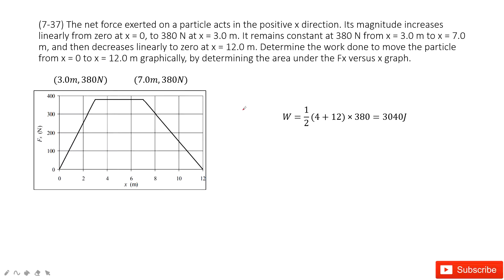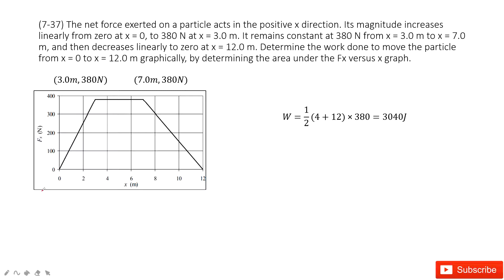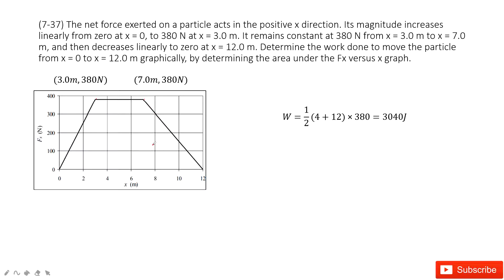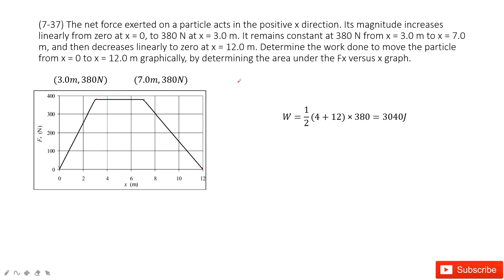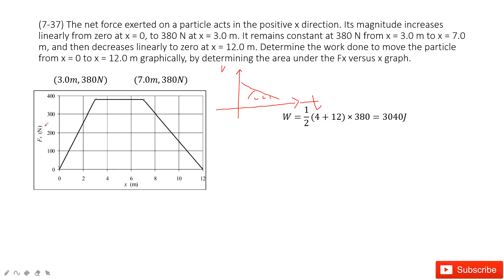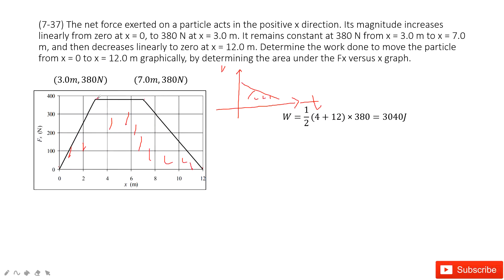(7-37) The net force exerted on a particle acts in the positive x direction. Its magnitude increases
(7-37) The net force exerted on a particle acts in the positive x direction. Its magnitude increases linearly from zero at x = 0, to 380 N at x = 3.0 m. It remains constant at 380 N from x = 3.0 m to x = 7.0 m, and then decreases linearly to zero at x = 12.0 m. Determine the work done to move the particle from x = 0 to x = 12.0 m graphically, by determining the area under the Fx versus x graph.